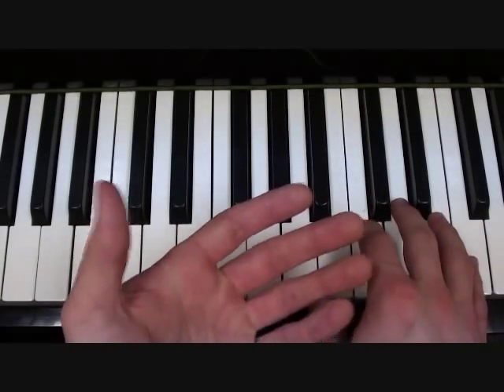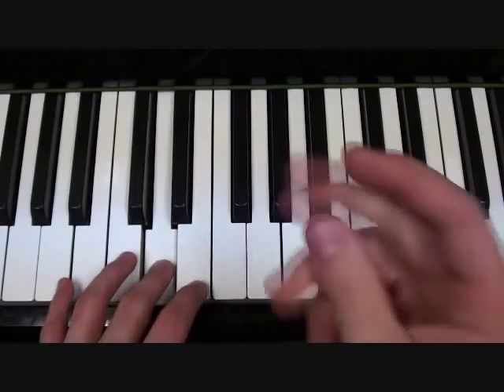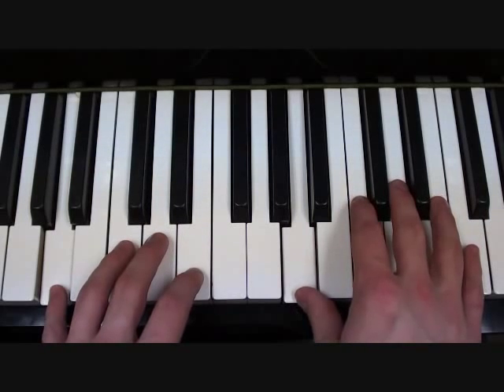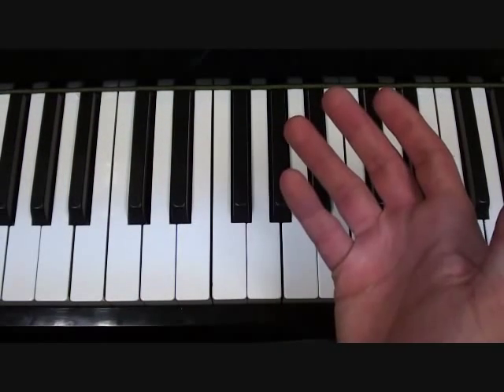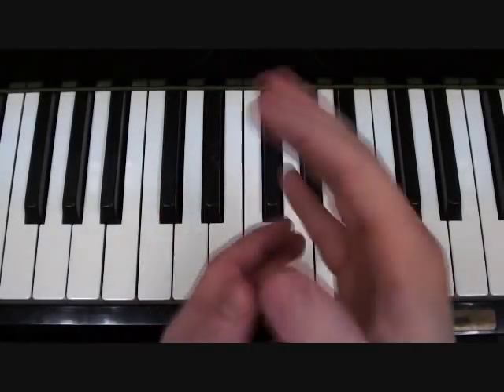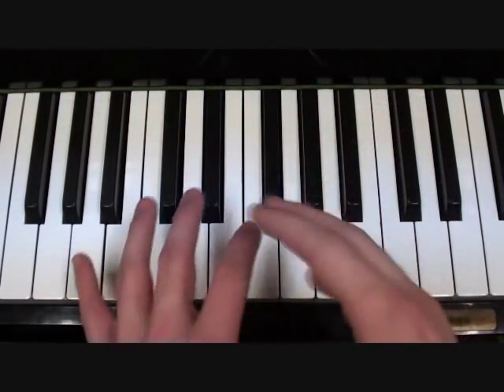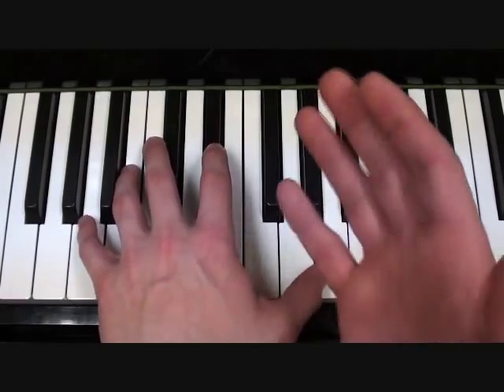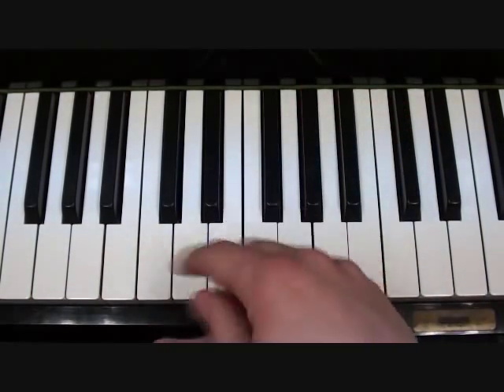Red Nation - The Game featuring Lil Wayne (Piano Lesson by Matt McCloskey)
I walk you through a step-by-step lesson and teach you how to play "Red Nation" by The Game and Lil Wayne.

Does anybody know when the R.E.D. Album by Game is supposed to be coming out?

Cheers,
-Matt